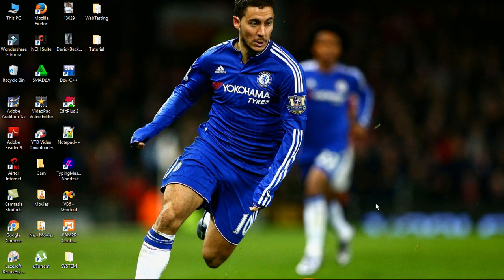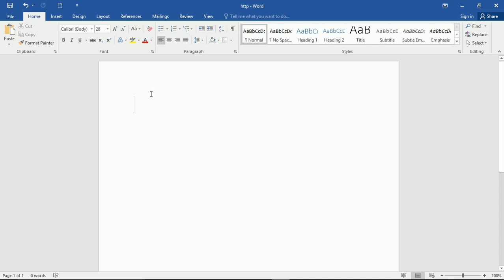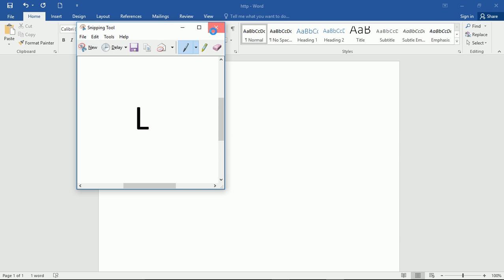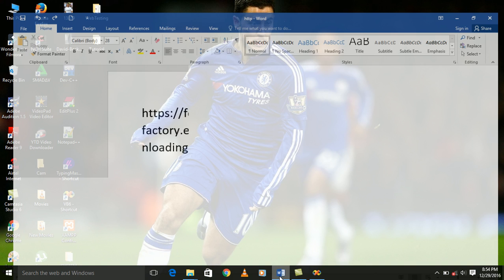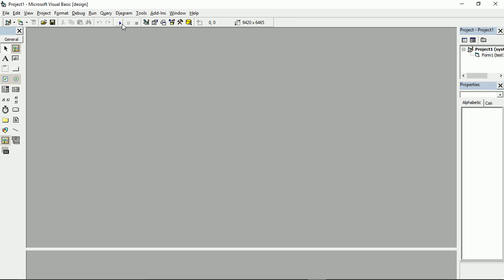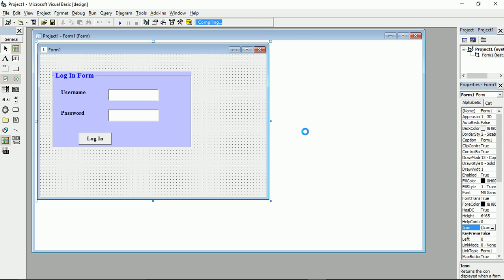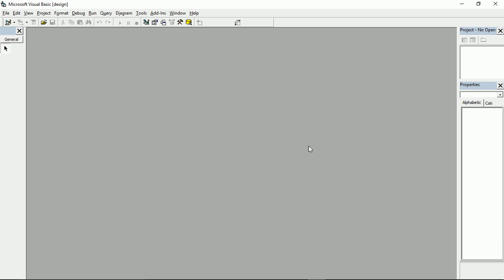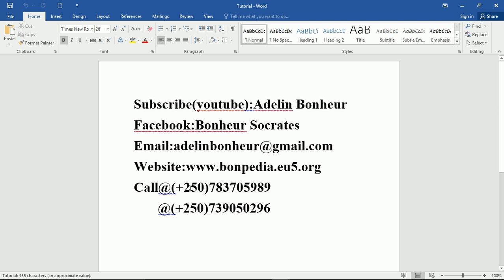How to Change a VB 6.0 Program's Icon and Its Extension to .exe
Learn how to change the icon and file extension of your VB 6.0 program to .exe for easier access and better customization.